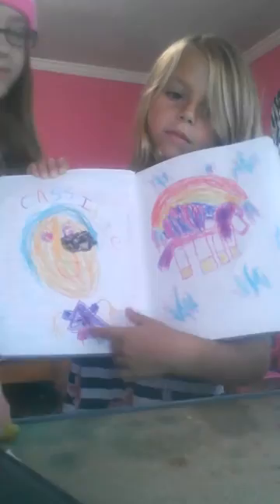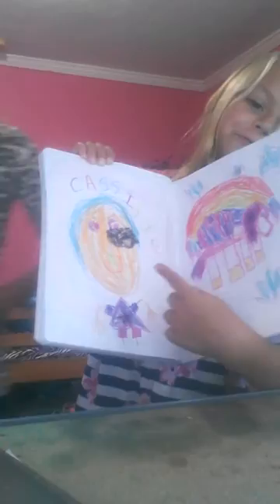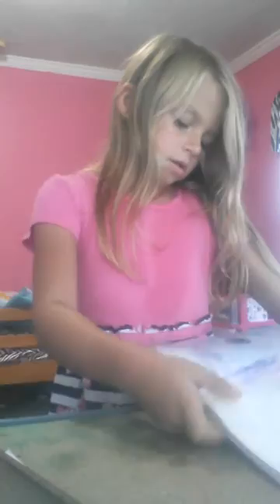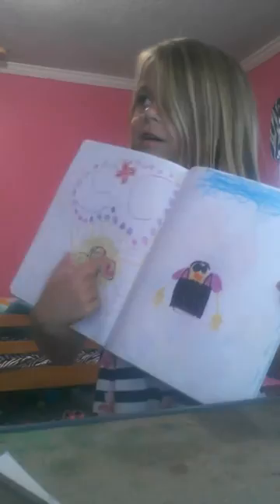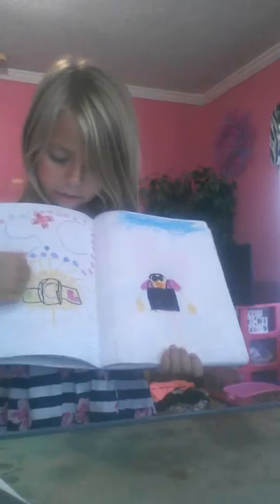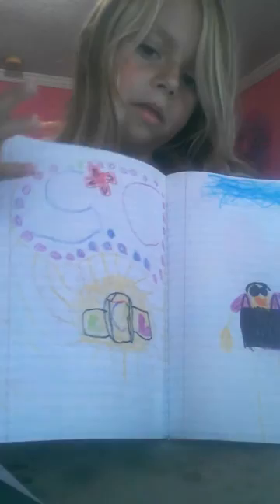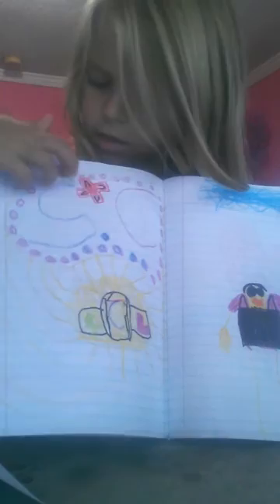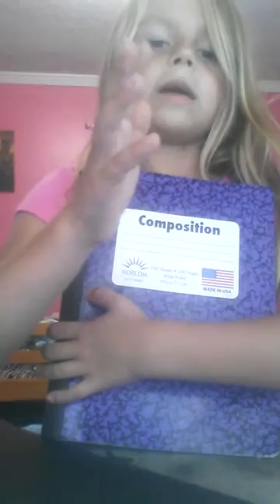Cassidies Art talent